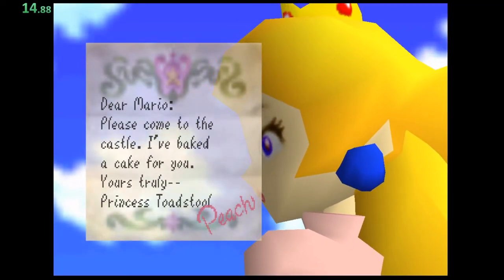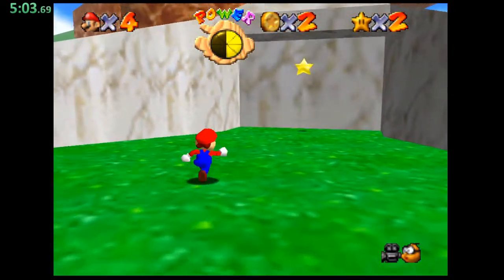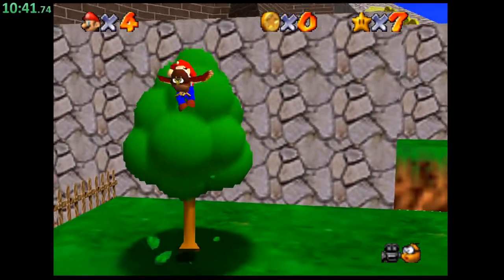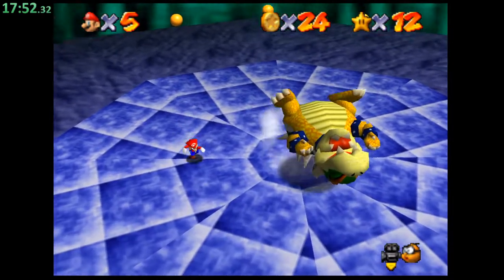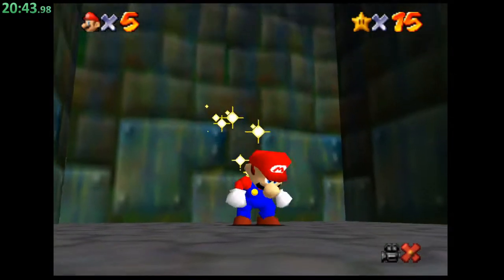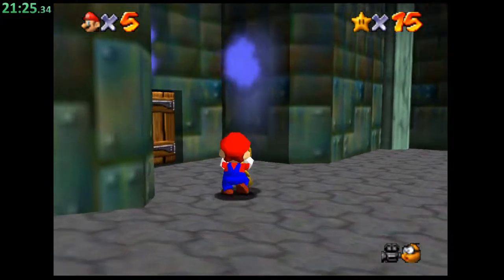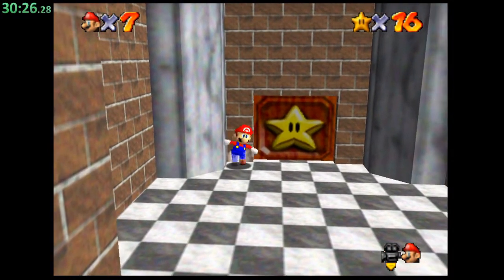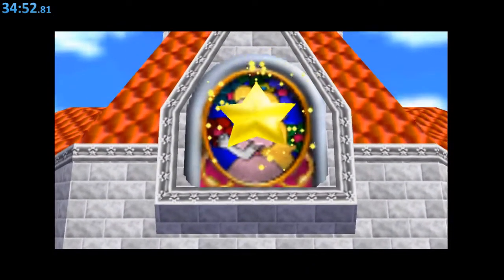Super Mario 64 - 16 star Speedrun - 35 minutes - FTH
Run starts at 01:30
Special episode. I have been working on a 16 star speedrun, and here it finally is. One of my best runs so far. Let us know what you think.

Fool the Humans is a multimedia entertainment group that writes and produces various content. Sometimes we play games, sometimes we review things, but mostly we just talk